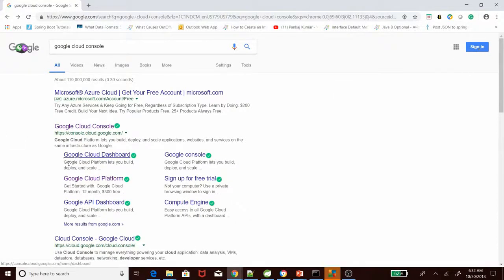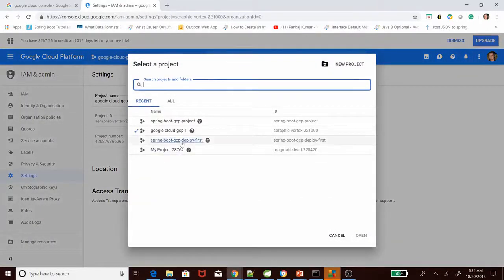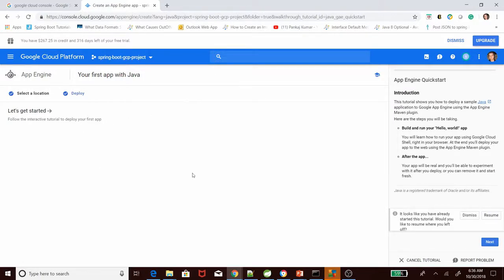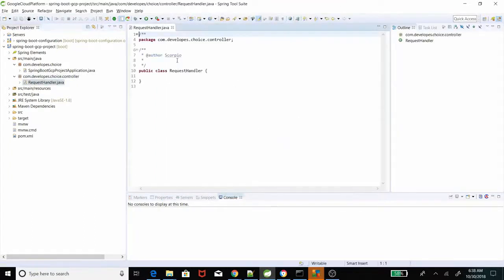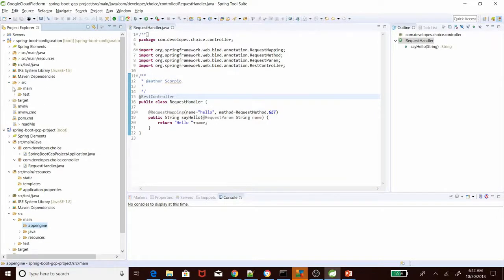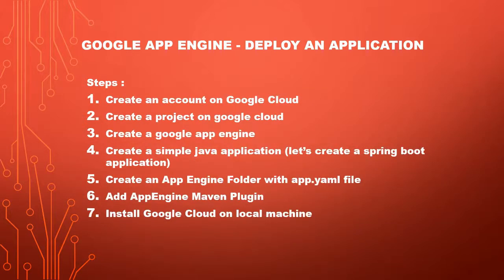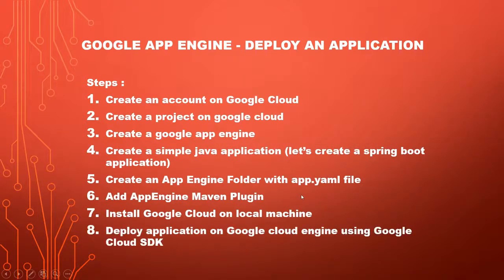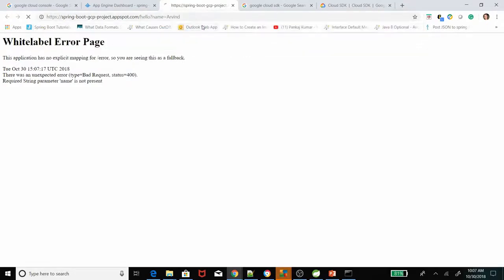1#Google Cloud Platform Deploy an Application on Google App Engine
This tutorial is to deploy an application on Google Cloud Plaform.